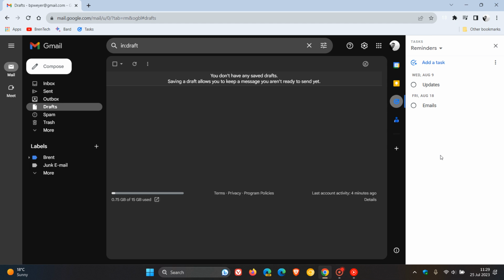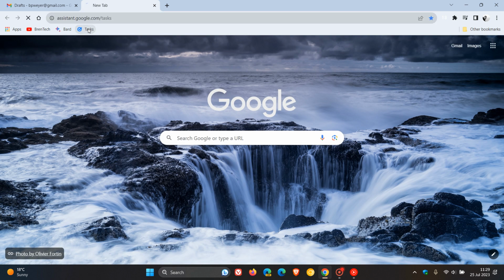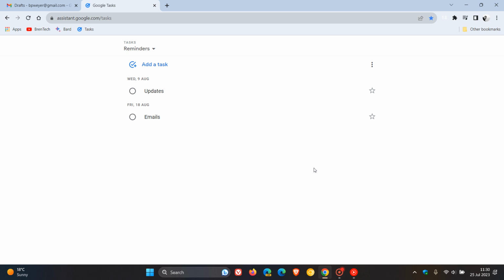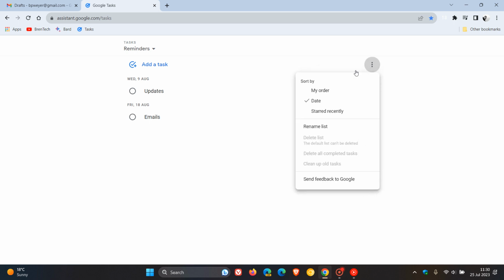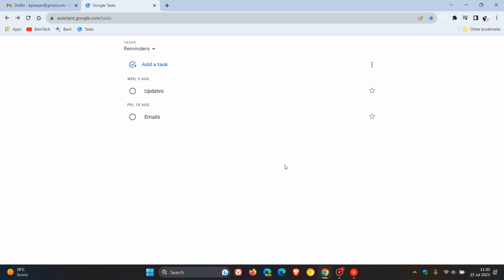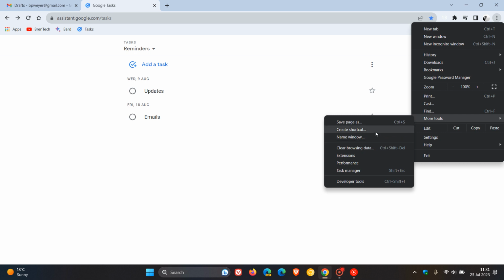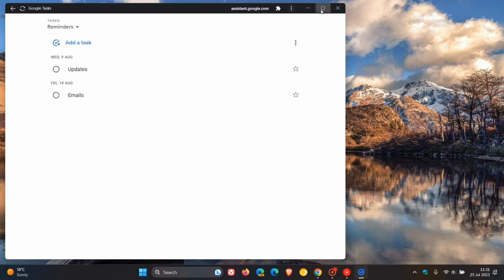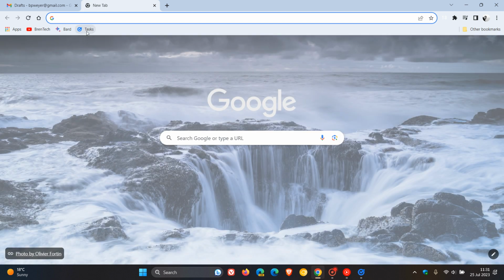Google Tasks can Finally be used as it's own Standalone Web app for Desktop | How to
Previously Tasks was only available for desktop in the Sidebar. You can now access your tasks and task lists in a standalone format and as a PWA on Windows